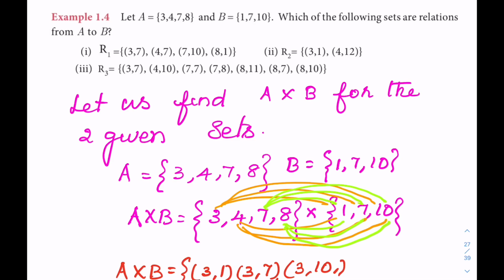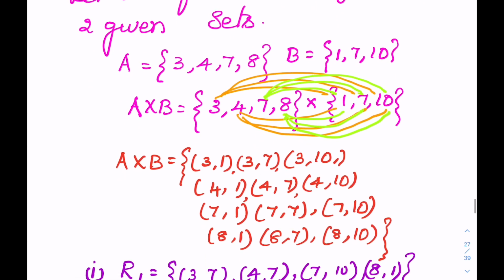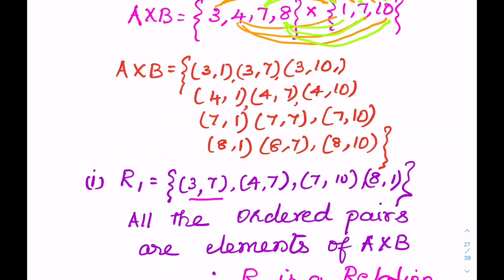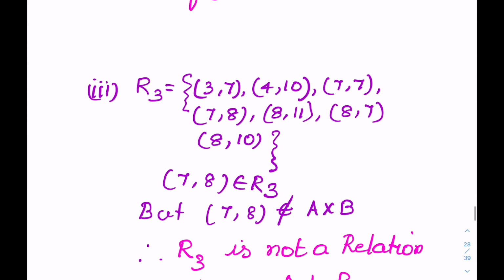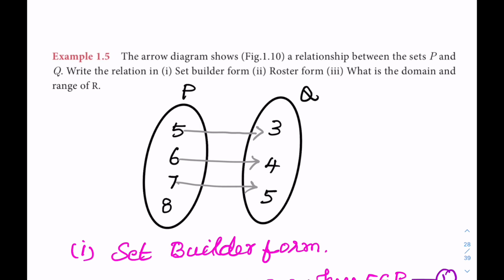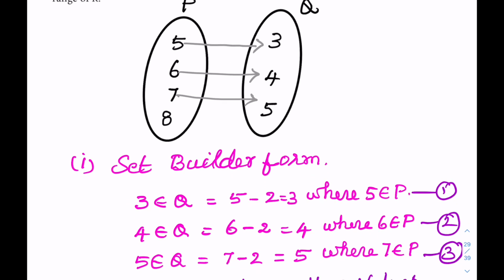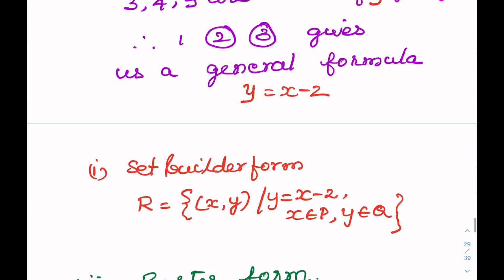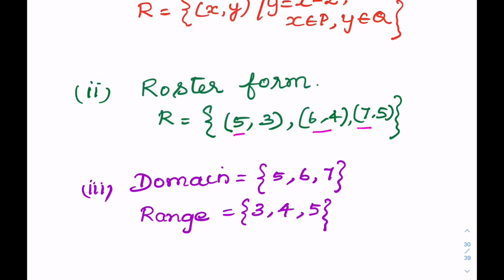Relations Exercise Problems Solved. Part 2. Samacheer Kalvi 10th Mathematics